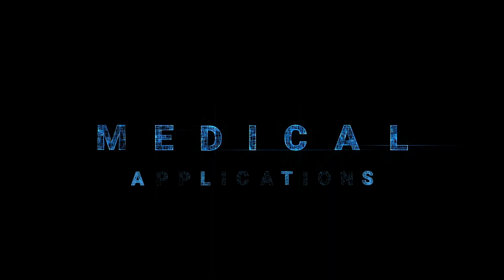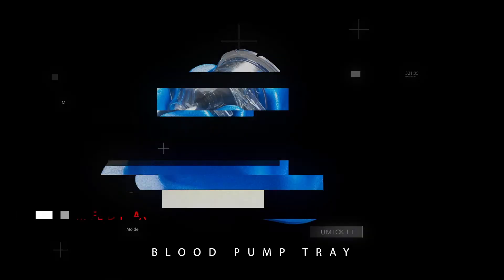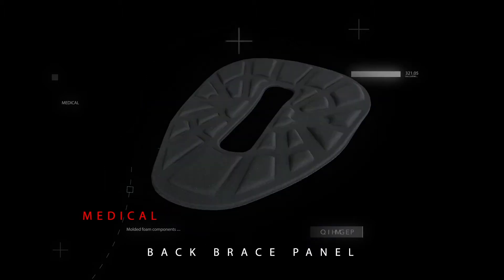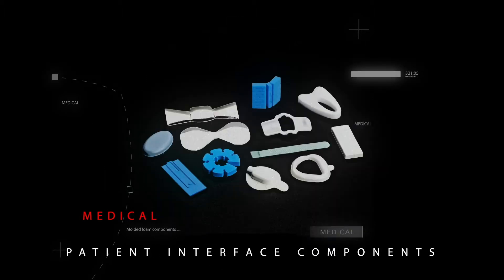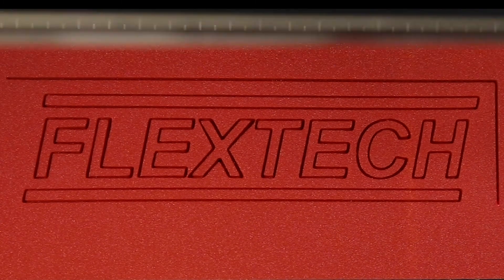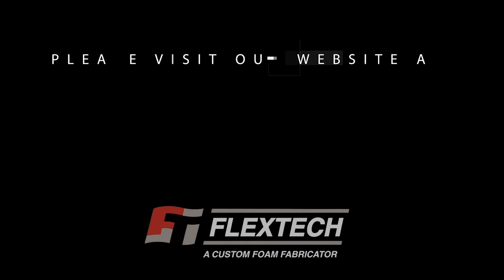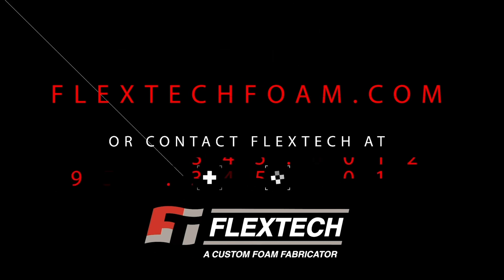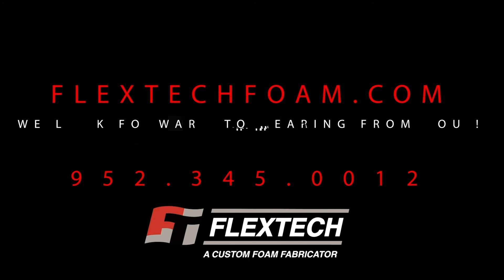Flextech, Inc - Medical device and Medical Packaging Applications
Foam components can be used to protect an orthopedic implant until it is surgically implanted in a patient, can help keep patients comfortable if they must wear a back, ankle or knee brace, or even secure a diagnostic sensor directly to a patient’s skin.